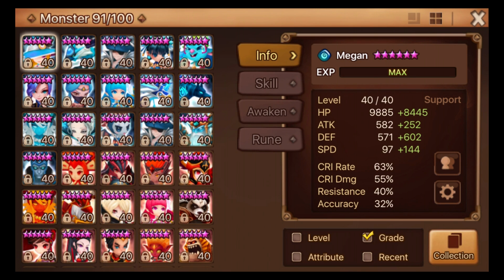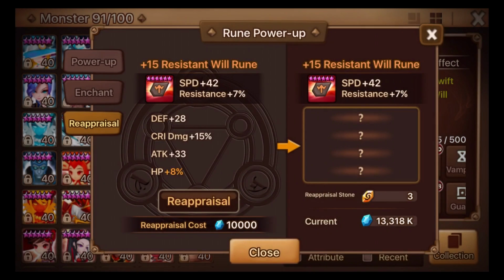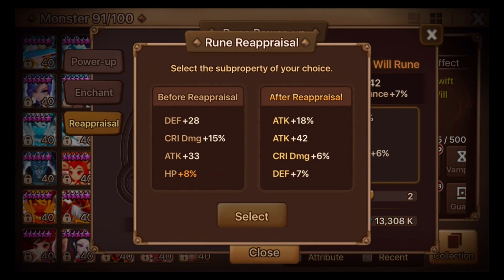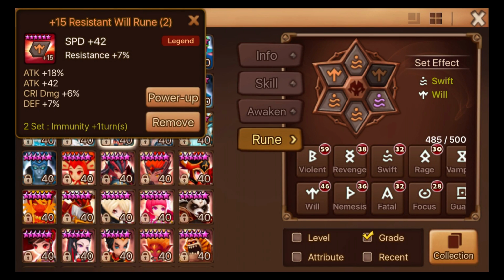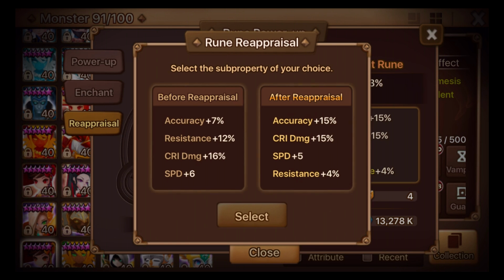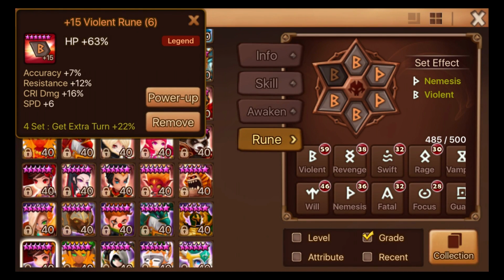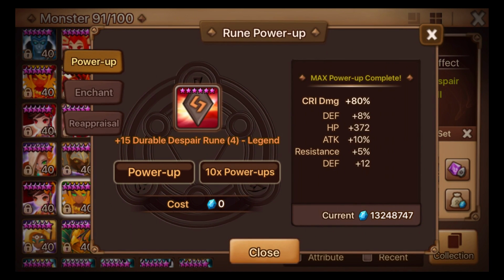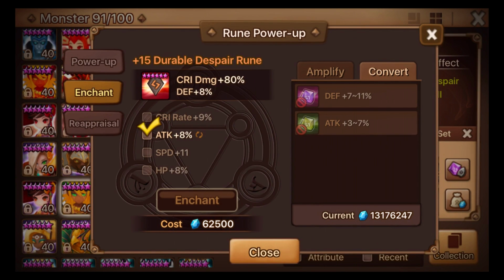SUMMONERS WAR: New Update 3.2.8 Reappraisal Testing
Today's video, we are going to test out the Reappraisal system with my runes. A big surprise at the end of the video.

Edit: Tested right after the update. Some blues, even if you do Legend runes (original), you still have to rely on RNG to get the right substats. Mainly, the video is here to give HOPE to us unlucky fellas that you can get a good/OP rune now.

-GSoul007